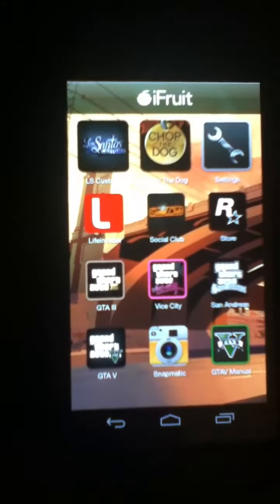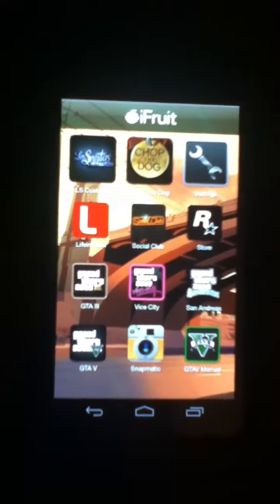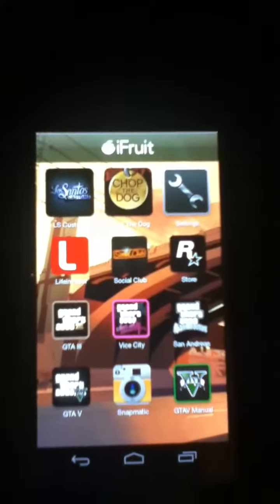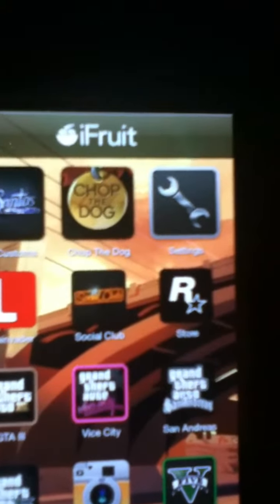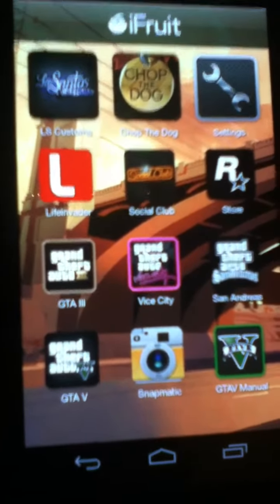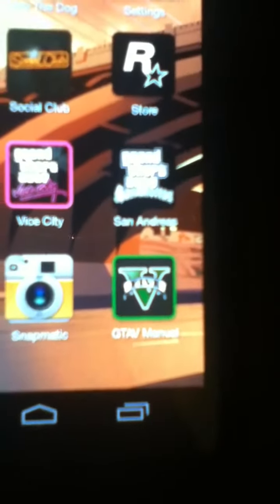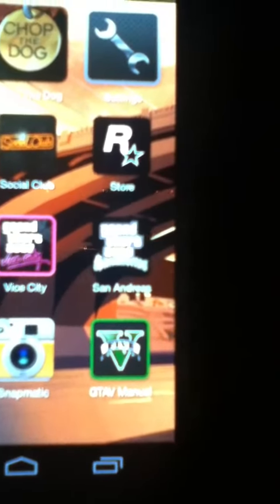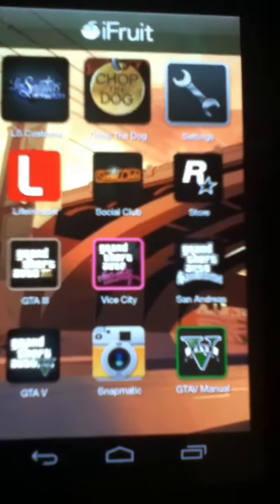how to use the GTA5 IFrut APP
very short but to the point video.